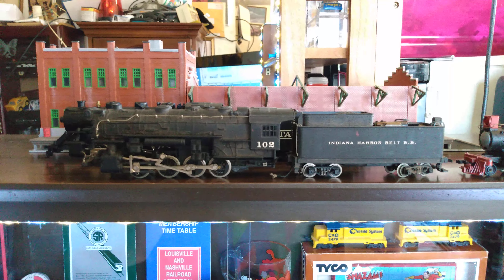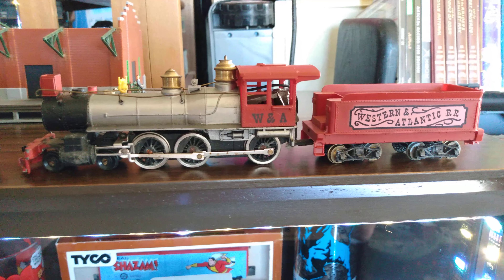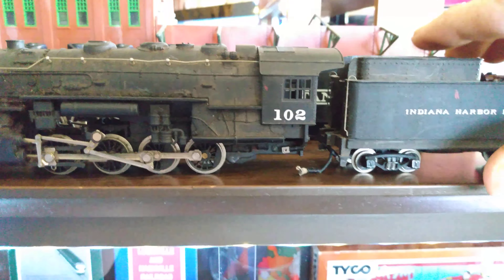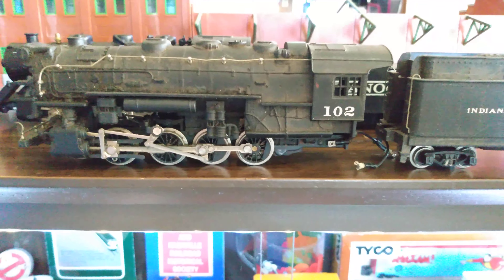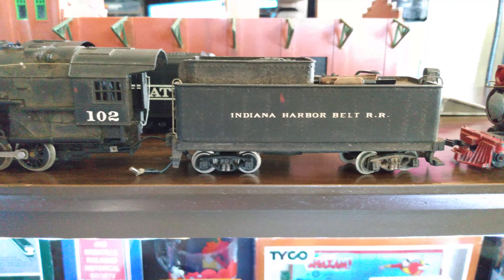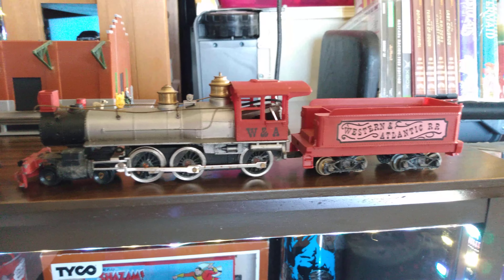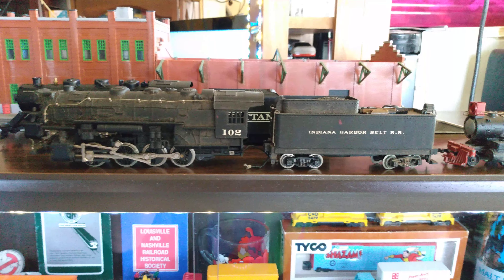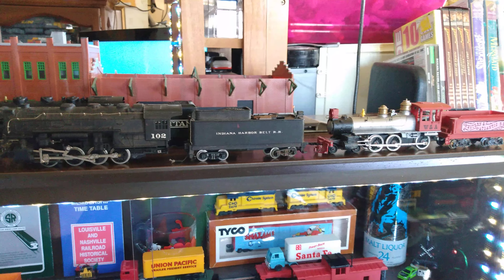2 Extremely OLD HO Scale Steam Locomotives! Wondering if anyone might know anything about these!